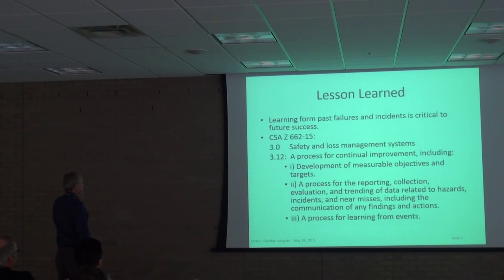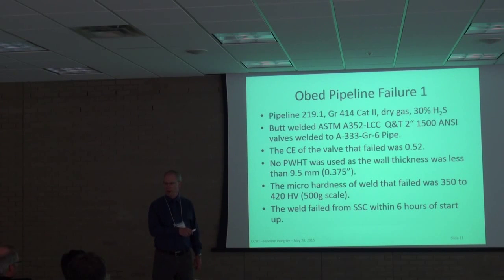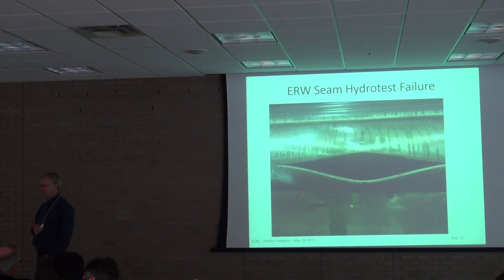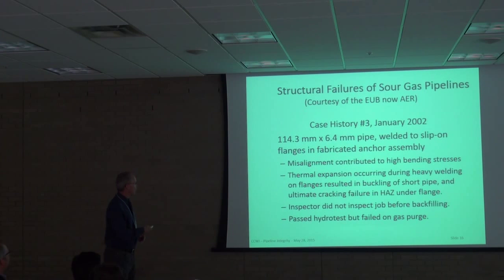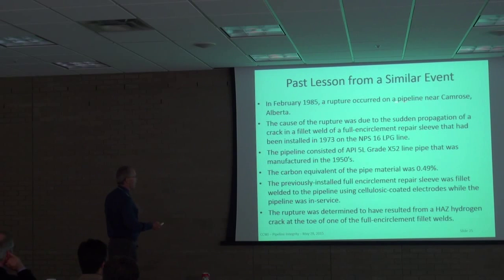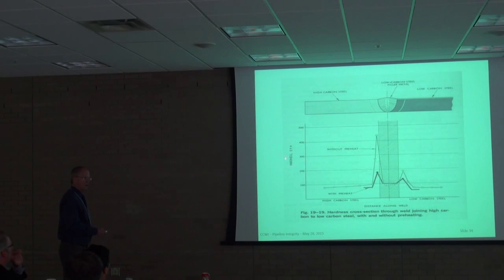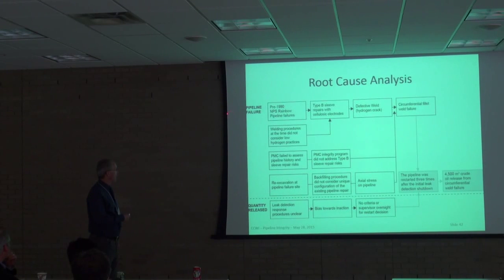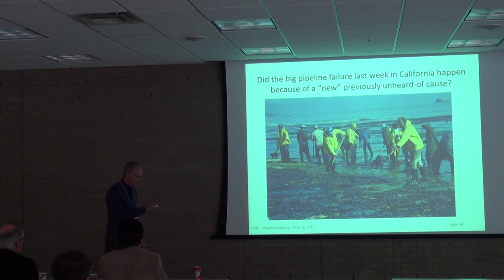Lessons Learned from Weld Failures - 2015 Pipeline Integrity Seminar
Ray Goodfellow gives a talk concerning weld failures in the pipeline industry.